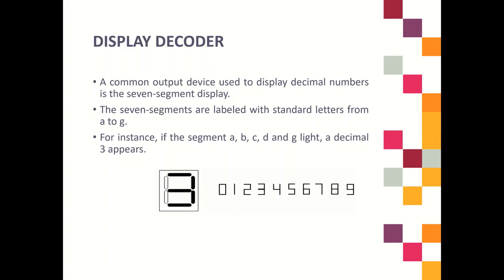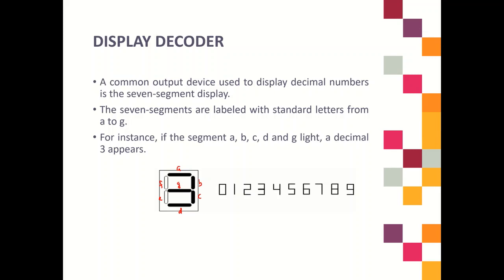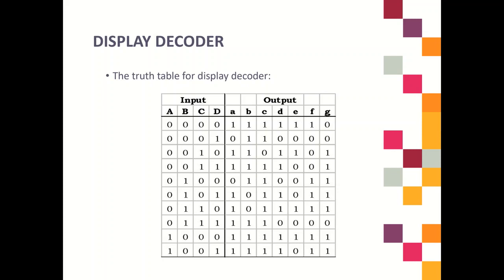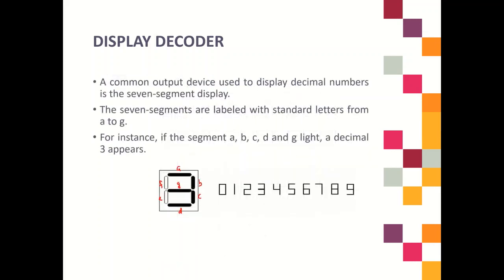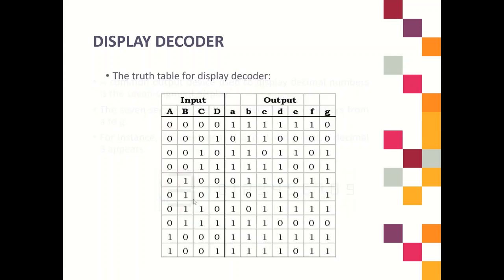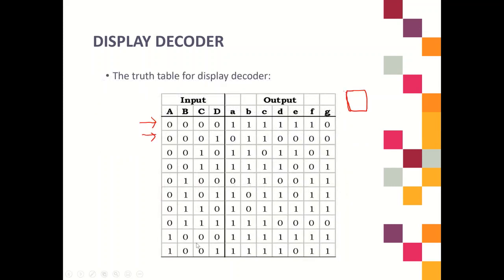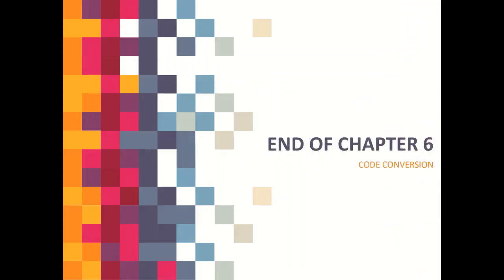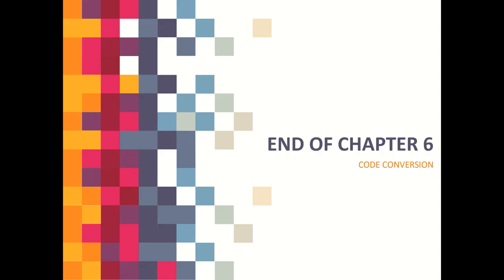6) Display Decoder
Chapter 6: Code Conversion